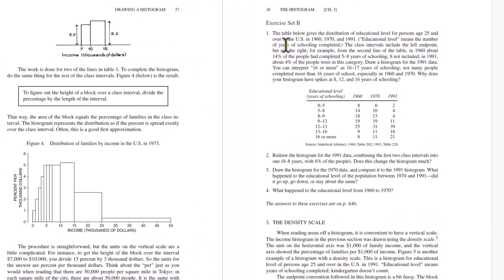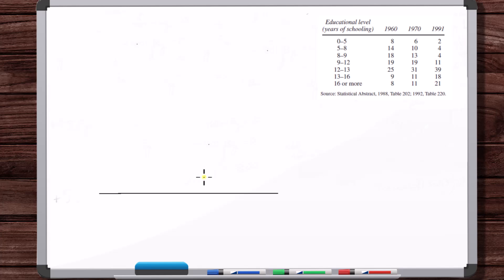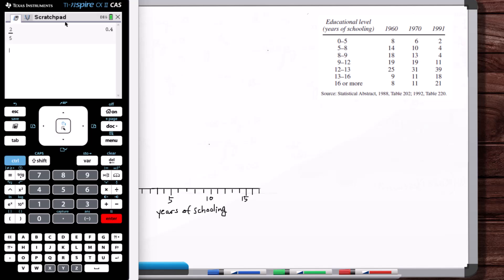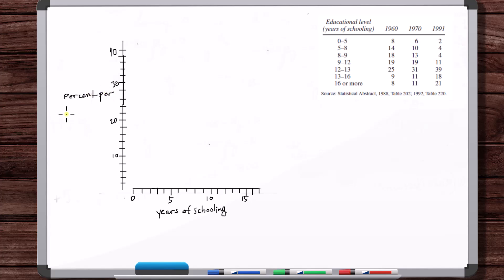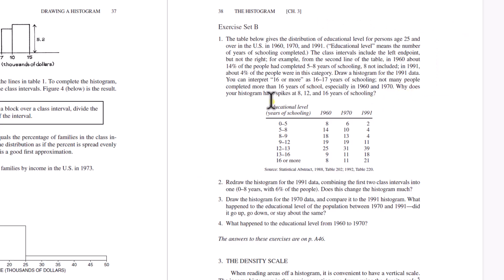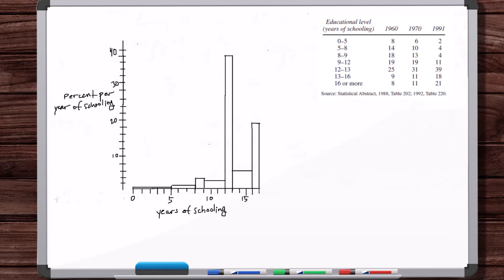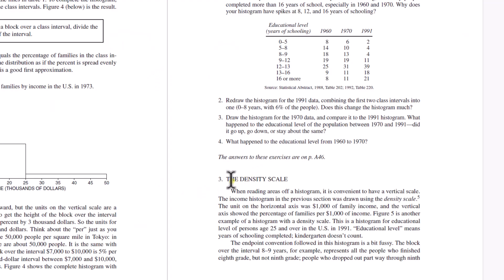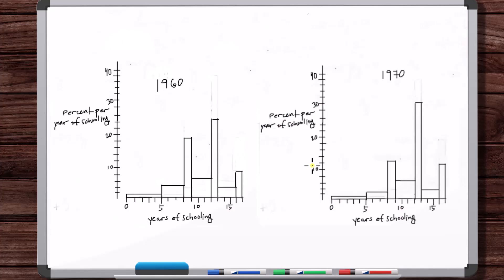Drawing a Histogram Example Problem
In this video, we practice drawing a histogram by hand.